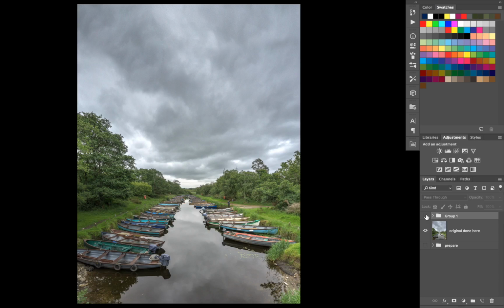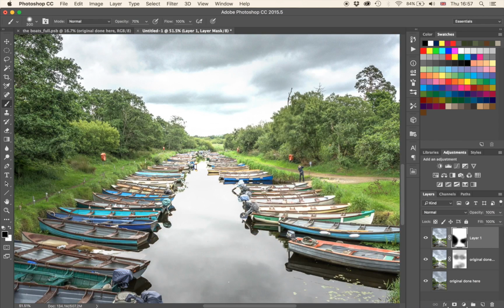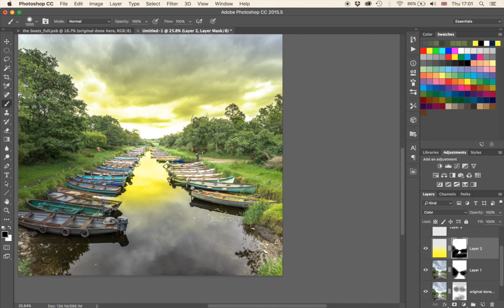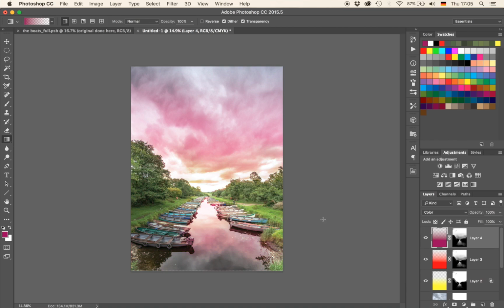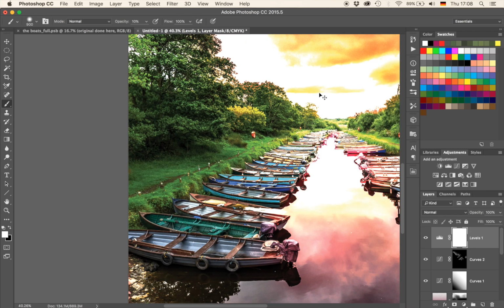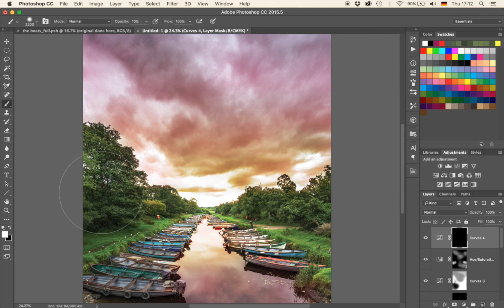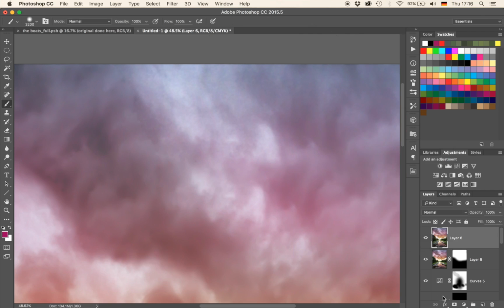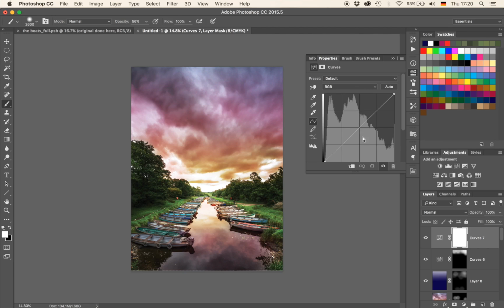How to Use Photoshop to Turn Day to Evening – Example: The Magic Port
How to Use Photoshop to Turn Day to Evening | Photoshop Tutorial
Like my Images?

So let's go through the Photoshop processing step by step.

Adding the Sun (00:50 min)
What do we need for an evening scene? A sunset would be kind of helpful! So, to insert a light source into the image, I went to Filter-Render-Lighting Effects-Point Light. You can drag and drop the light around until you are happy and then simply hit Insert. To make sure this additional brightness is not everywhere in the image, I first created a layer mask (never heard? Watch this to get going ;)) by clicking on the little Japanese flag symbol just beneath the layer thumbnails. Then I hit B on the keyboard to get the brush, and with a black colour I hid the effect where I didn't like it.

Adding nice Contrast and Clarity
The image was a little bit dull, but it is easy to help that. I started out with creating a so called stamp visible, which copies everything you can see onto a new layer (CMD+Alt+Shift+E). Then I went to Filter-Camera Raw Filter and increased the clarity a notch. This adds some nice mood to the image.

Create the Sunset Colours in Photoshop (4:15 min)
Have you ever seen a really nice magical sunset? When the sky has a mixture of red, yellow, purple and blue? I have on occasions, but not too often. Anyway, let's go and add the colours we want. After creating three new and empty layers (CMD+Alt+Shift+N or the new layer symbol), I hid the top two and selected the first one. I hit G on the keyboard to get the gradient tool and selected a nice yellow colour I liked. Then, after setting the blending mode of the layer to colour, I used the gradient tool from the bottom upwards to add the yellow. Far too much colour as you see, so in order to make the colours visible where the actual sun is, I created a layer mask, inverted that layer mask (no visible effect) and used a brush to bring the colour back to the light source we had added previously. I did the same with the next two colours. Should you ever try to do something similar, make sure that you blend the colours into each other using layer masks and the brush as best as you can. Once you have your final image and you realise that the colours are not blended nicely, you can also just create a stamp visible (CMD+Alt+Shift+E), set the blending mode to colour, and go to Filter-Blur-Gaussian Blur to force them to blend into each other, hehe. Then you could use a layer mask to get the effect where you want it.

Create the Evening (12:00 min)
There was far too much light in the image at this stage. So, I used a series of Curve and Level Adjustment Layers to darken things down a little bit. In this particular case, it was especially important in the grass - I made sure I have some little bumps of brightness, but also some areas with shadow. This way it looks more believable (at least in my humble opinion).

Remove the Noise (21:00 min)
A little bit if noise in the sky would be Ok, but there was so much that I just had to remove it. This had a nice side-effect, which was that the clouds looked smooth after the 'treatment'. So, after a stamp visible (CMD+Alt+Shift+E) I went to Filter-Camera Raw Filter-Detail and moved the noise slider all the way to the right. I also had to reduce the Luminance Detail Slider to make it work. Well, after that was done, the only thing left to do was to create a layer mask and brush the effect into the sky.

All done, this was all there is to turn a normal day shot into a magical evening shot. Remember, shortcuts make your life easier and can speed up your processing a lot! Here is what I used in this image:

CMD+Alt+Shift+E to create a stamp visible
B for the brush
CMD+Alt+Shift+N to create a new empty layer
CMD+I to invert anything
CMD+J to duplicate a layer or a selection
C to Crop

Don't forget to get out there and take some pictures yourself!